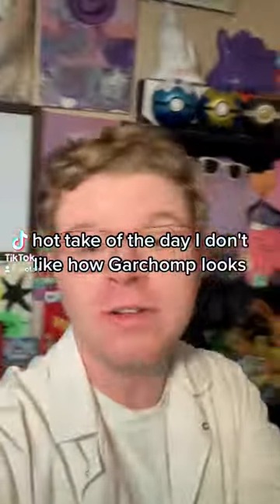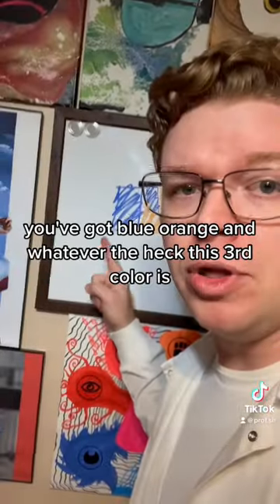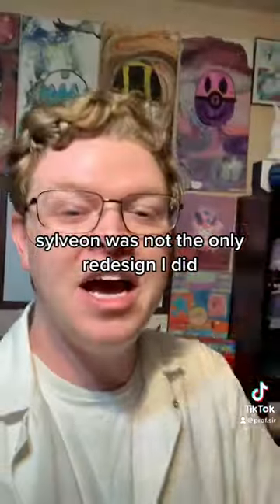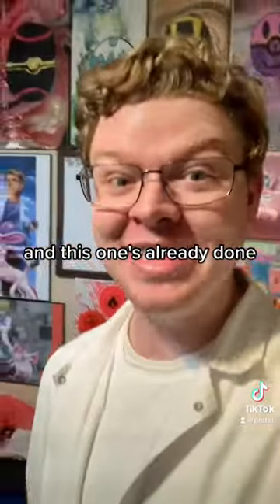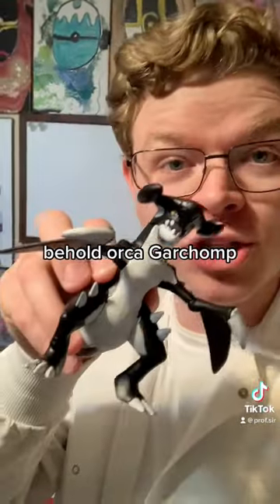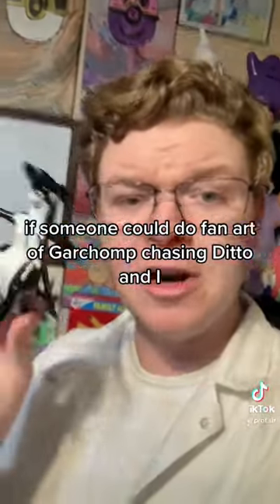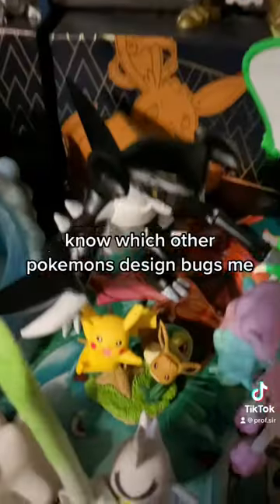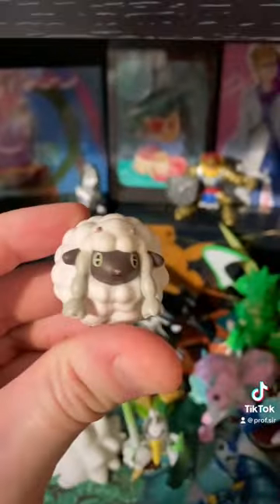I don’t like its color